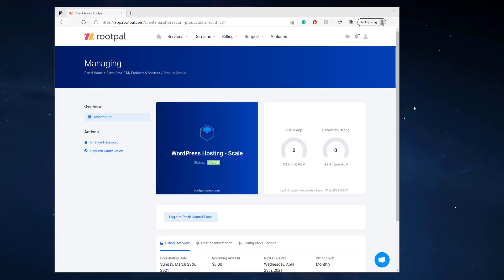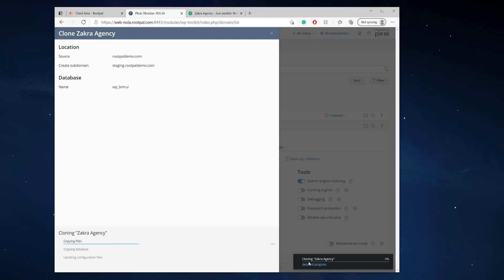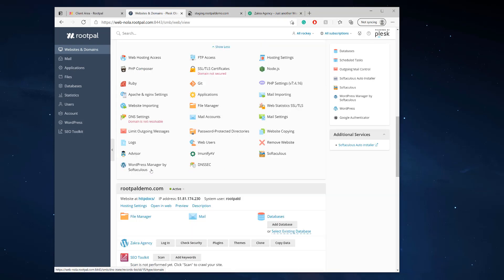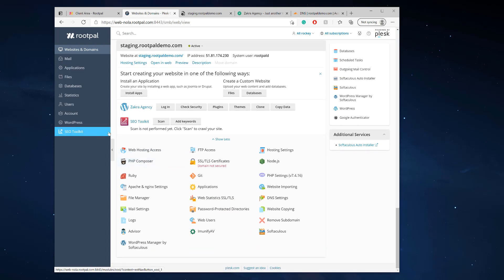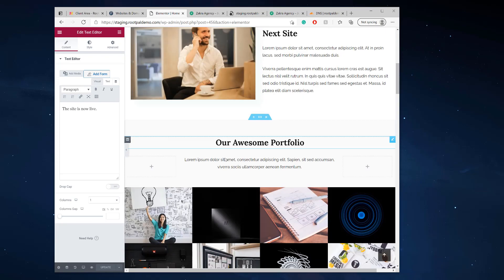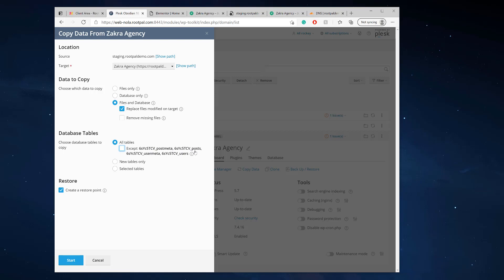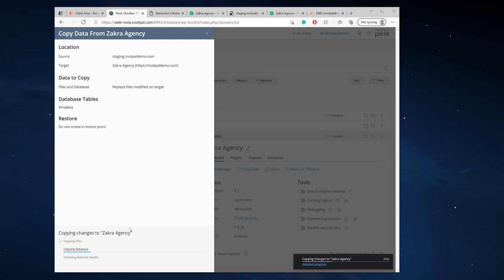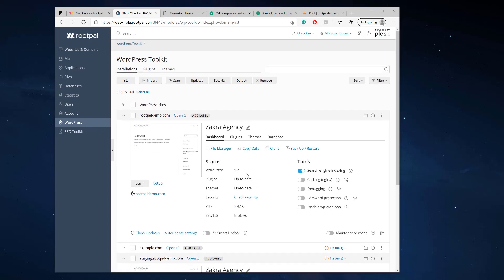How to Create a Staging Site in WordPress and Push Changes to Live - WordPress Toolkit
Learn how to Create a Staging Site in WordPress and push your changes live using the WordPress Toolkit